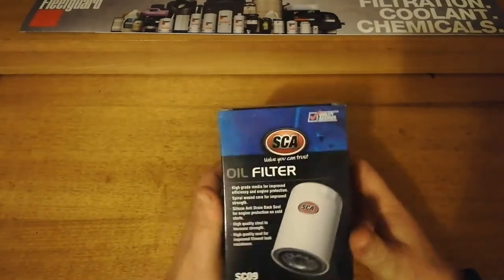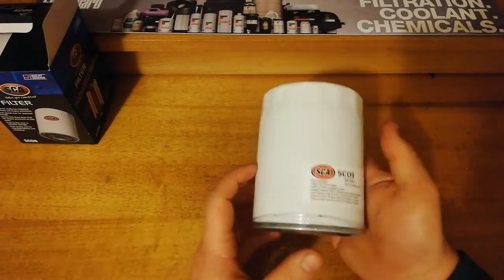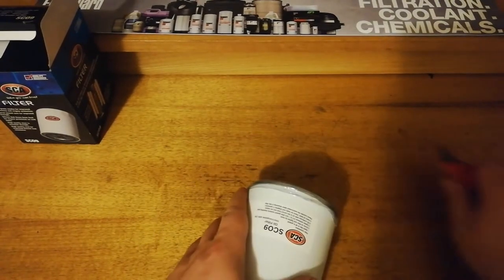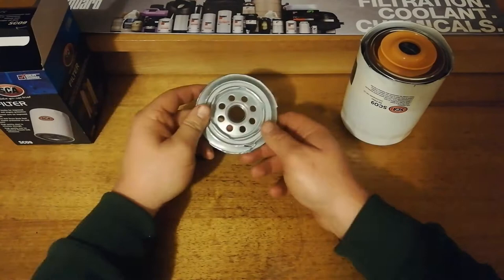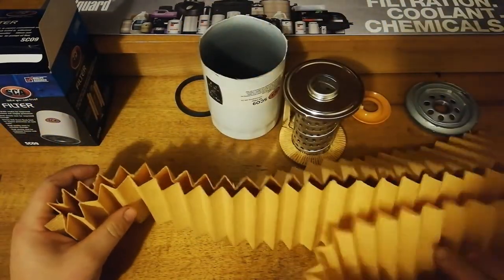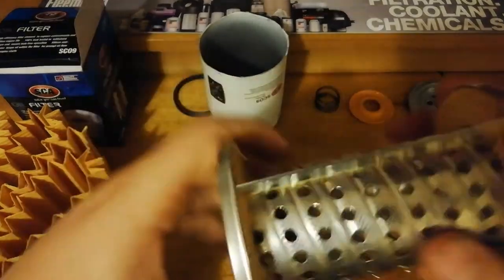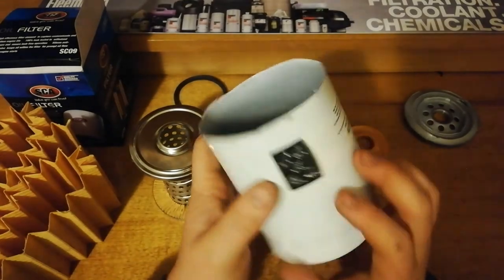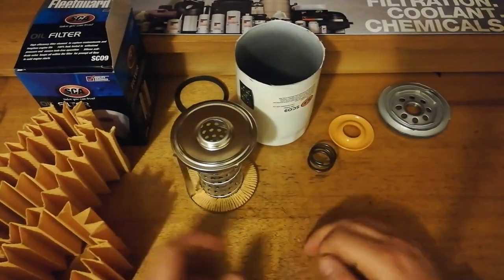Cheapest Oil Filter at Supercheap SC09 Filter Cut open review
See what is inside the Cheapest oil filter you can buy at supercheap auto SC09, equivalent of Ryco Z9